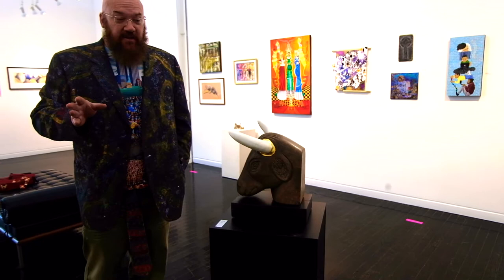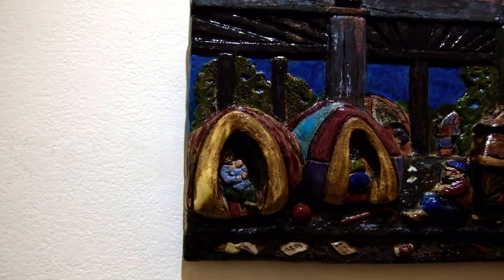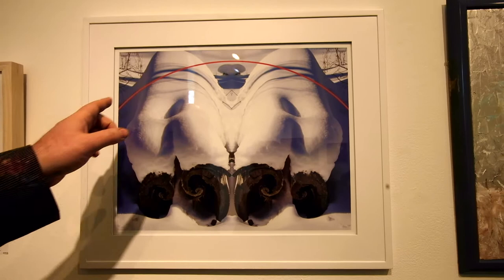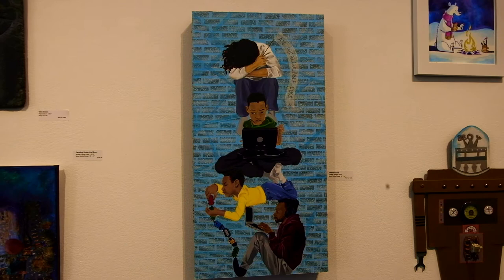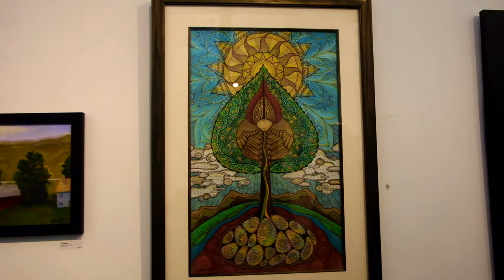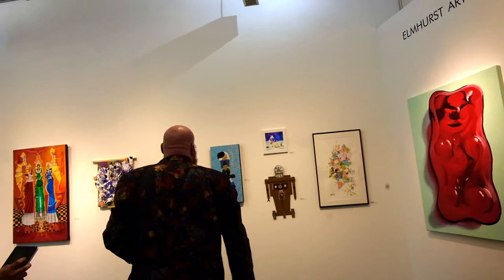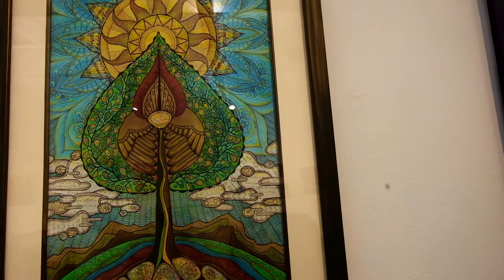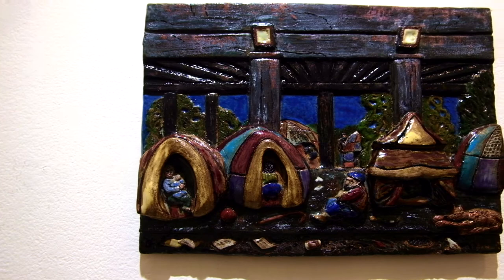Elmhurst Art Guild